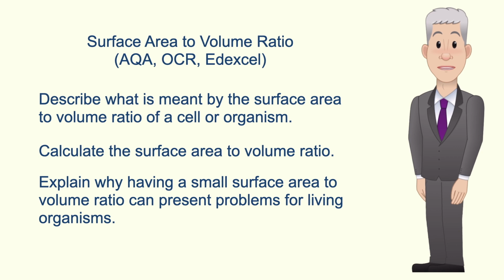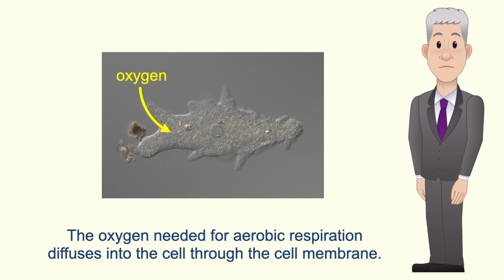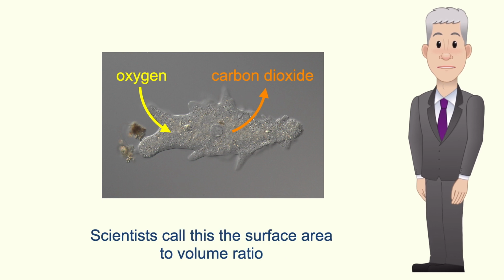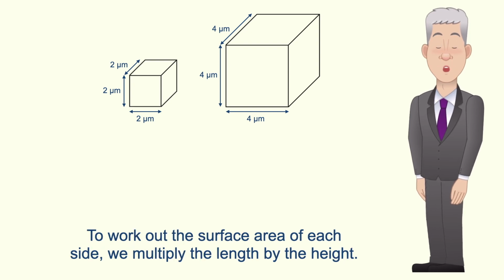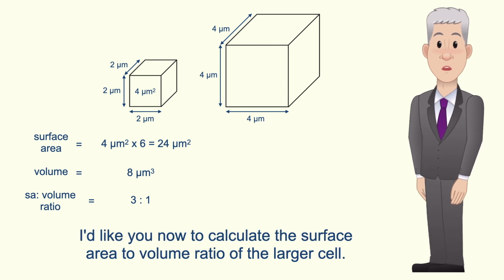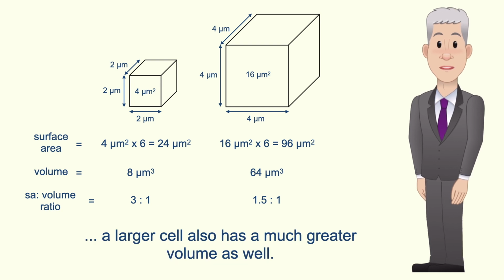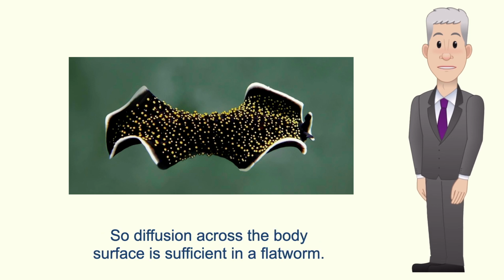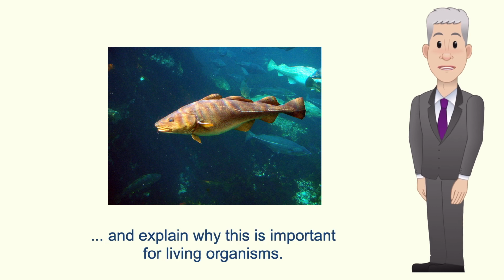A Level Biology Revision "Surface Area to Volume Ratio"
In this video we look at the idea of surface area to volume ratio. First we explore how unicellular organisms can rely on diffusion through their cell membrane for transferring molecules in and out of the cell. We then look at what is meant by the surface area to volume ratio. I show you how to calculate the surface area to volume ratio and give you an example to try yourself. Finally, we look at how multicellular organisms have evolved to exchange substances.

This video is aimed at the UK A Level Biology specifications. Students studying International A Level Biology will need to check their specification.